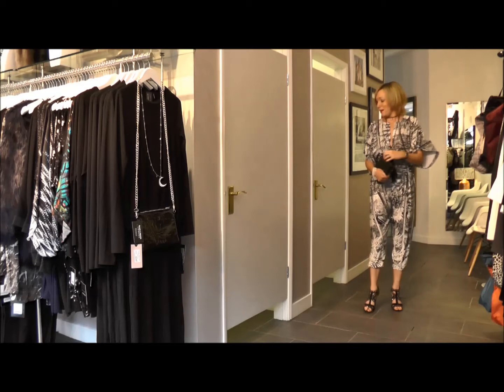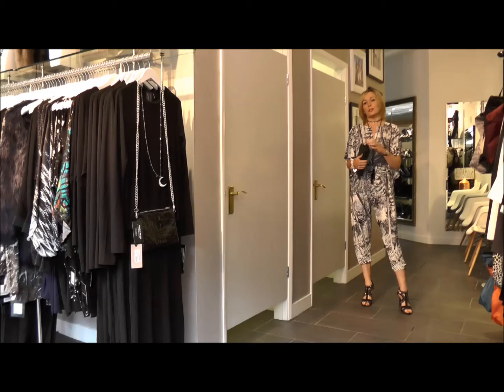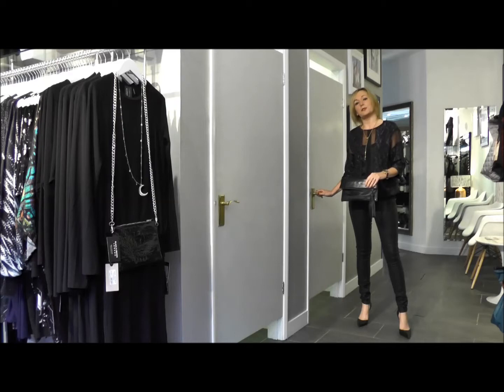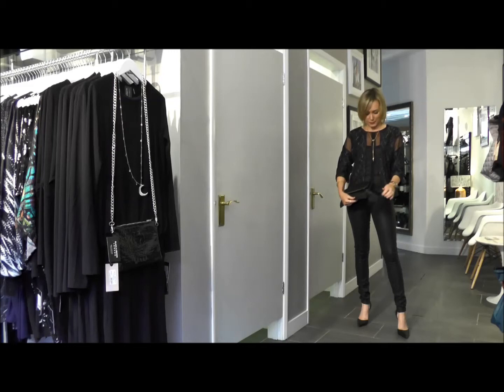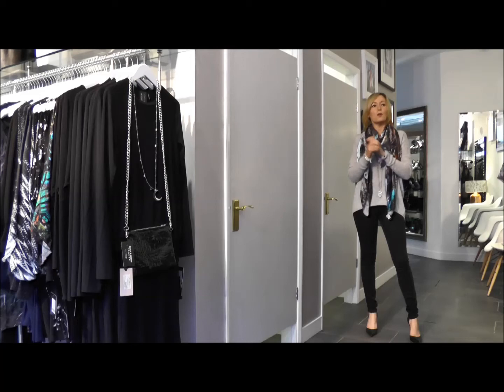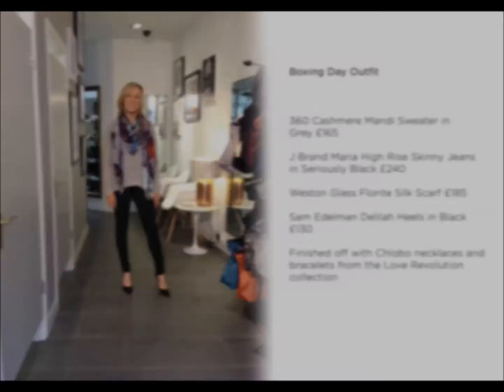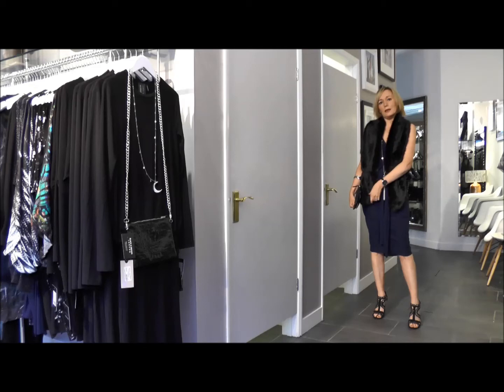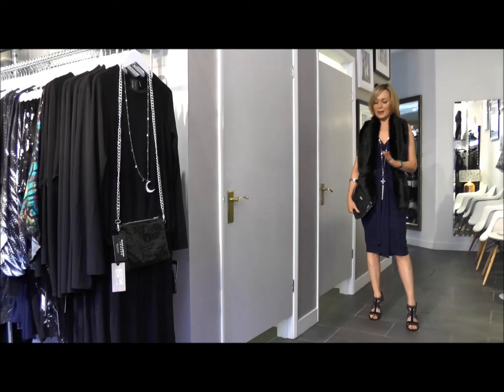Deryane's Christmas Party Looks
Deryane shows you her favourite Christmas Party outfits for the festive season and how to style them up. Gorgeous dresses from Kamali Kulture and T Bag Los Angeles, cosy knitwear from 360 Cashmere. Finished off with accessories from Sam Edelman, Chlobo, Edge of Ember and Becksondergaard.